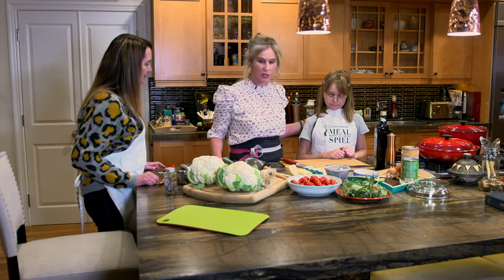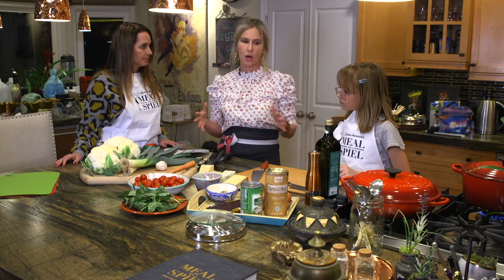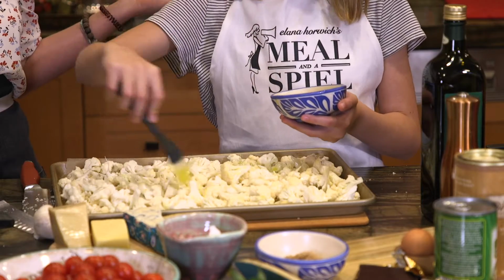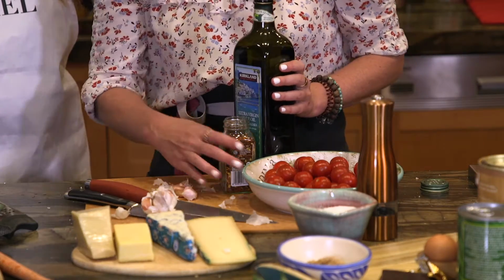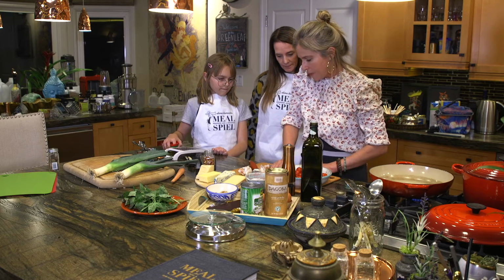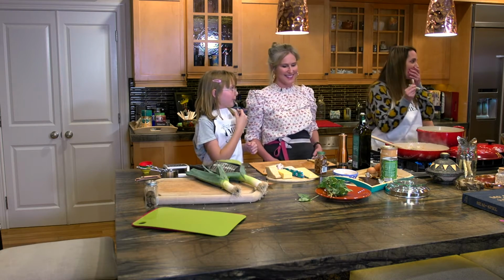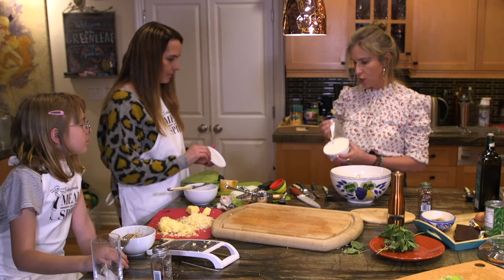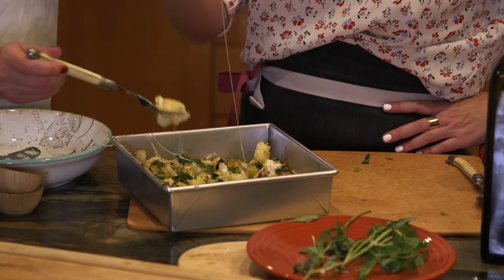Healthy Cooking with Chef Elana Horwich | Easy Pasta Recipes and Flourless Chocolate Cake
Welcome back to my 90-Day Transformation Series! In this video, I am going to talk with Chef Elana Horwich.

Join Chef Elana Horwich in this 90-Day Transformation Series as she teaches you how to make delicious and healthy pasta recipes and a mouthwatering flourless chocolate cake. In this video, Chef Elana shows you step-by-step how to make cauliflower mac and cheese and a cherry tomato basil pasta sauce, using simple and natural ingredients like olive oil, salt, and pepper.

She also shares her tips on preparing the perfect pasta sauce with just three essential ingredients. And don't forget to try her easy-to-make and decadent flourless chocolate cake. Get inspired to soul-blaze your life in the kitchen with Chef Elana's simple yet extraordinary recipes. Watch the video and start cooking like a badass today!

Each day I take time to unplug, meditate, journal, discard old thoughts, and put new thoughts into my mind by creating declarations of who I am in the world.

Then, I decided to surround myself with people that are experts in MIND, BODY, HEART, and SOUL and I had profound experiences that changed my perception and inspired me to dig deeper into my Authentic Soul.

I invite you to watch my process and hopefully inspire you to Make Shift Happen in your own life. Are you ready?

In this video, I learn from Chef Elana Horwich. She founded Meal And A Spiel Cooking School out of her parent's kitchen and now travels the country teaching people how to make phenomenal Italian food. I loved learning the secrets of Tuscan chefs and teaching my daughter how to create a mouth-watering meal.

For more information about Lisa Haisha and SoulBlazing, please and take the FREE Imposter Quiz to see who your dominant Imposter is.

If you have any questions or feedback about this video topic, please comment in the comments section below!